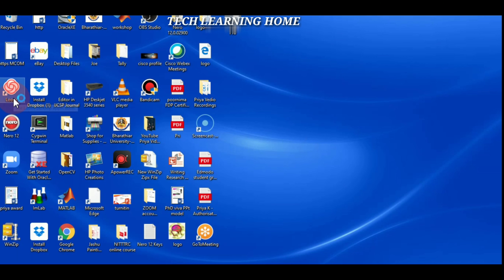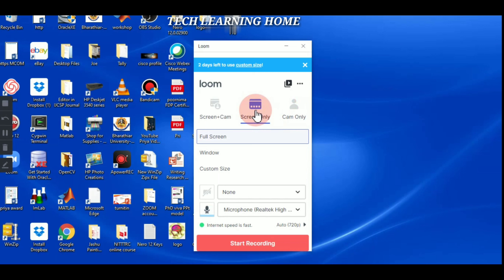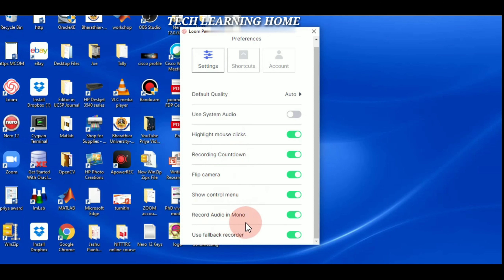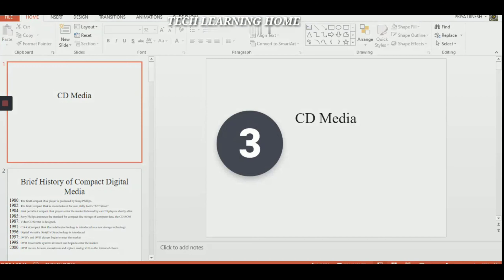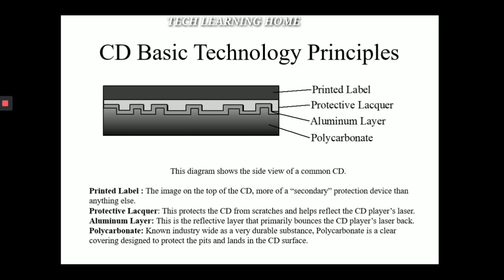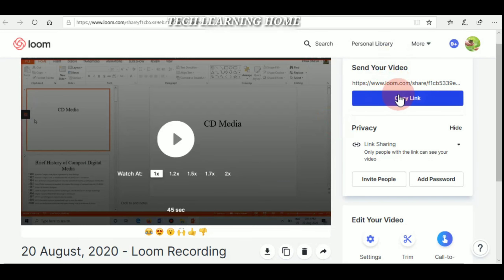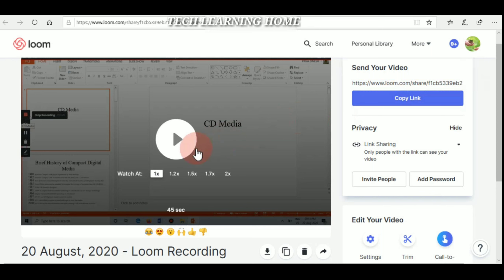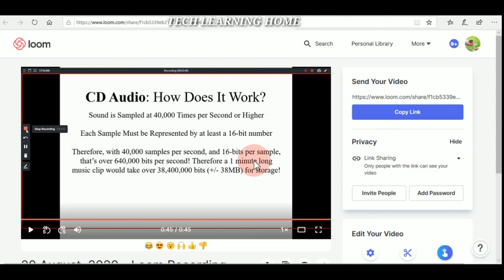HOW TO RECORD SCREEN USING LOOM | TECH LEARNING HOME.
Hello all!! In this video we are all going to learn how to record screen using LOOM.

Upcoming videos will help you to learn Recent TECHNOLOGY Tools.
Great for creating videos recent technology tools for teachers and students.
Here are the links for some of the videos which I have  uploaded already.